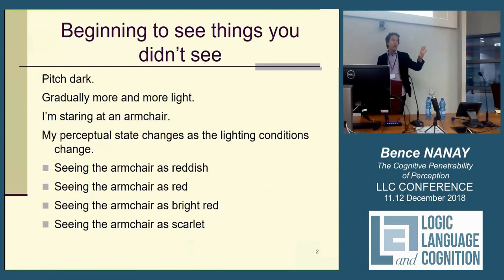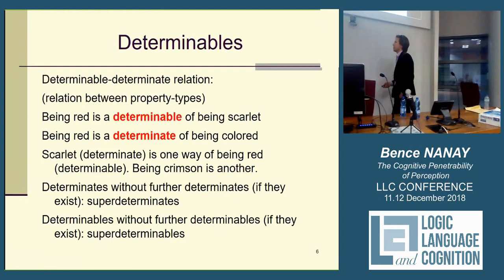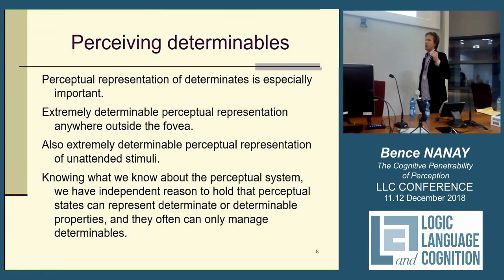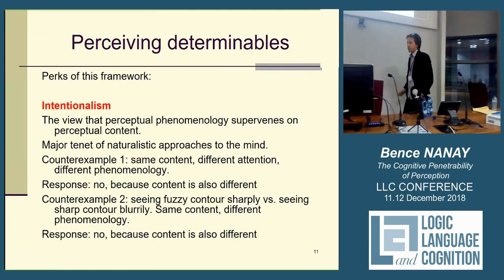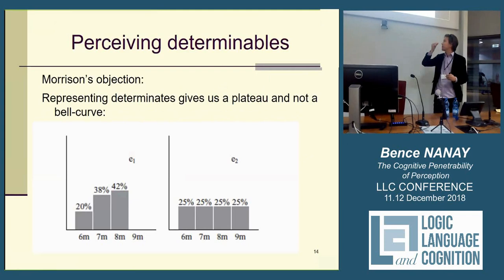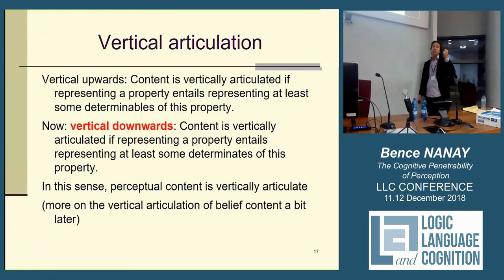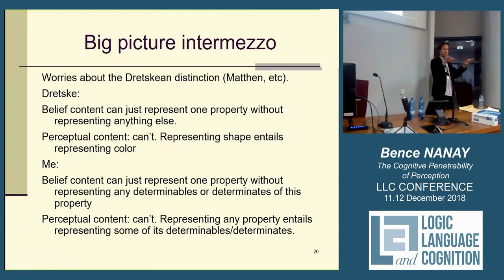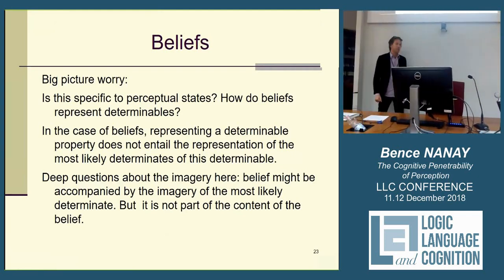Bence NANAY: Perceptual precision and determinable properties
Keynote talk at the Turin/Bochum Conference NEW PERSPECTIVES ON THE COGNITIVE PENETRABILITY OF PERCEPTION, Center for Logic, Language, and Cognition (LLC), University of Turin, 10-11 December 2018.